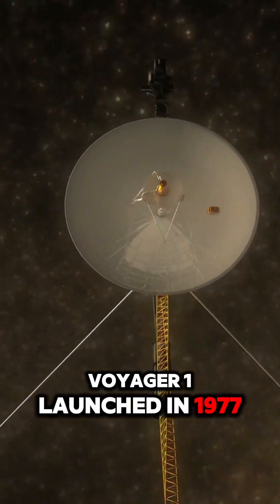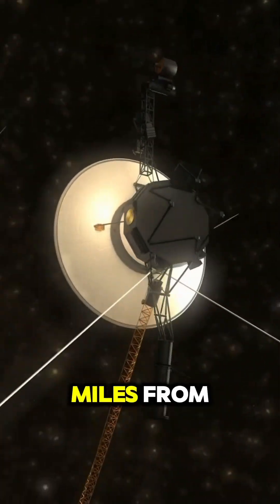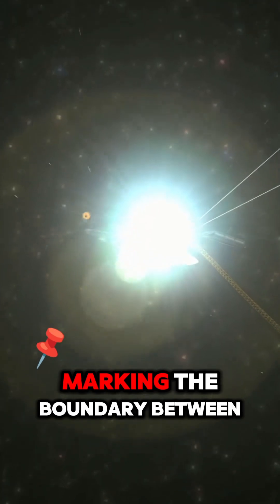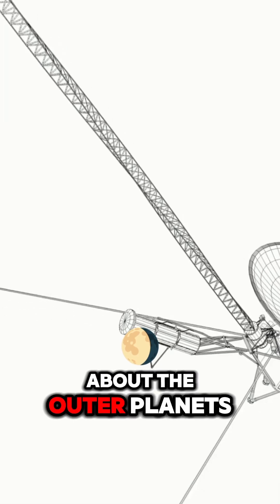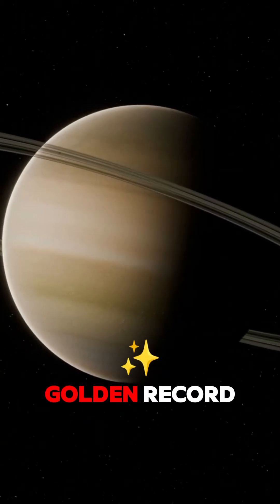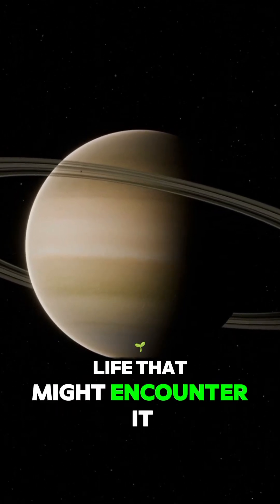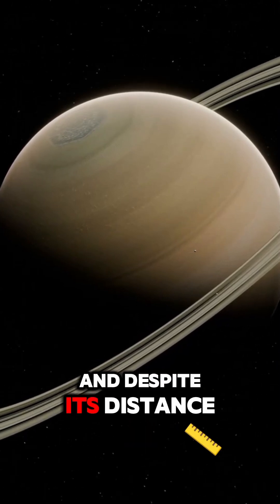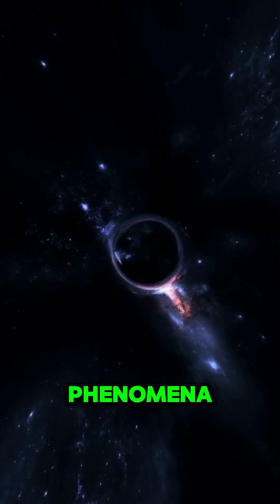Voyager 1 Humanity's Cosmic Pioneer! 🛰️🚀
Explore the extraordinary story of Voyager 1, humanity's cosmic pioneer, as it embarks on an astronomical adventure through the vast expanse of space. Launched in 1977, this groundbreaking spacecraft has traveled further than any human-made object, venturing into the unknown and gathering invaluable insights into the mysteries of the cosmos. From its remarkable design to its astonishing discoveries, uncover the fascinating facts about Voyager 1, a true marvel of human ingenuity and exploration.